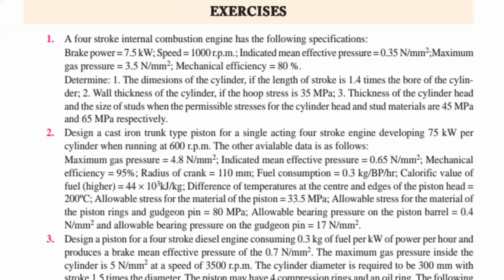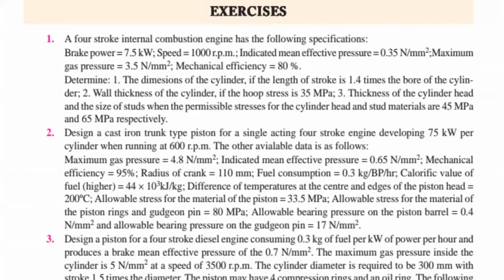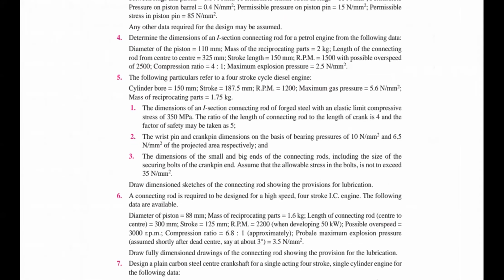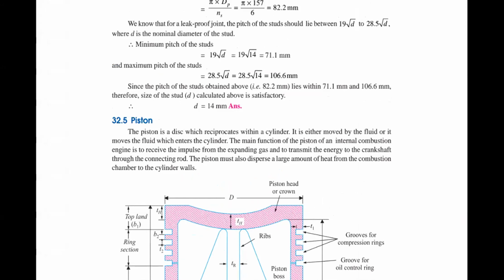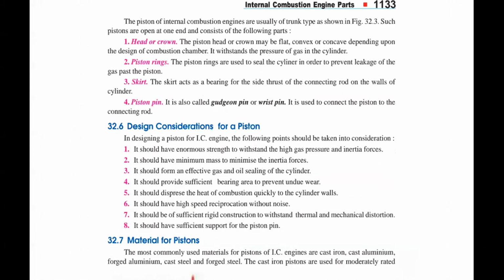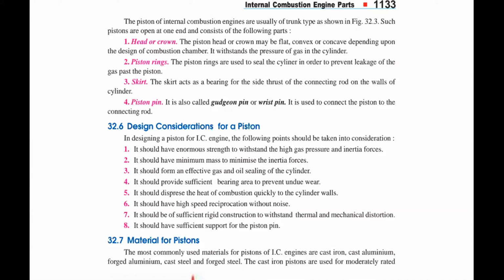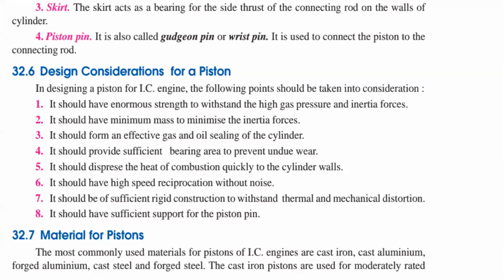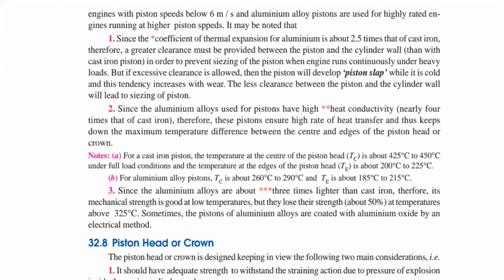DMM-II DESIGN CONSIDERATION OF PISTON